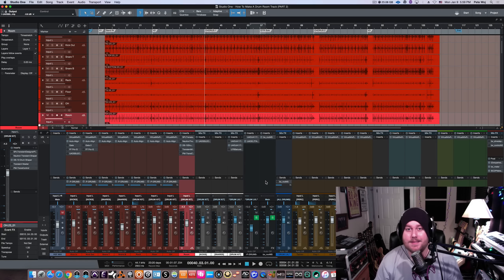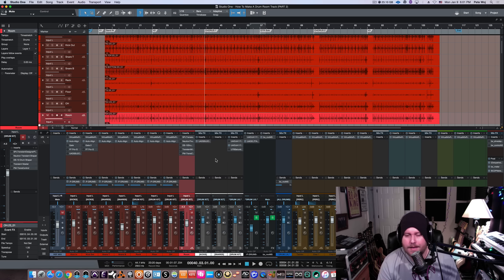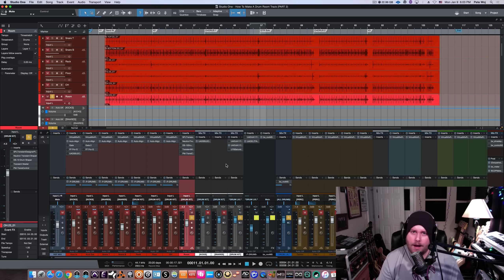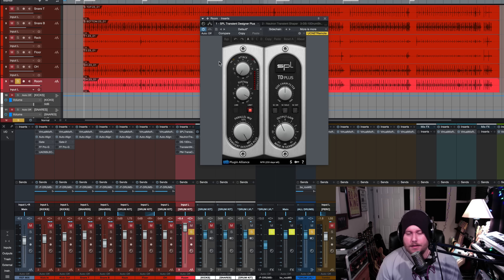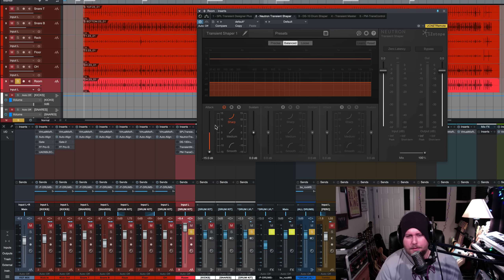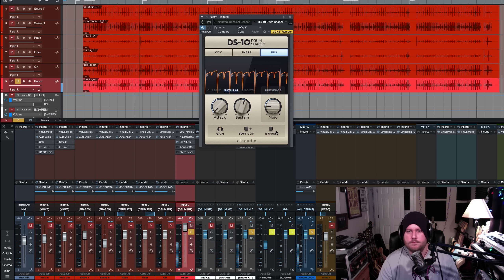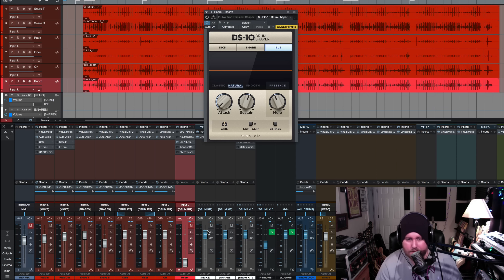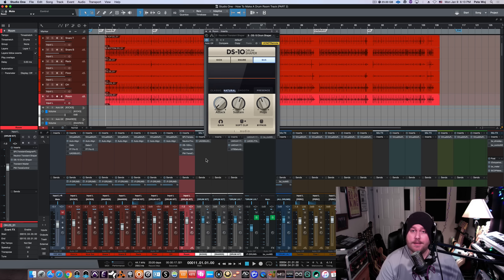How To Create A Drum Room Mic In Your Mix Session (PART 2) | MixBetterNow.com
How To Create A Drum Room Mic In Your Mix Session (PART 2) | Mix Better Now

No drum room mic in your mix session? No problem! Pull out your transient designer! Here's part 2 of how to create a drum room mic in your mix session to add depth and space to your drums!

WIN 1 of 5 FREE Copies of TrainYourEars EQ Ear Training Software!!

Don't forget to sign up for the Mix Better Now Newsletter to get your Swag Bag of Free Multi-Track Sessions, Free Mix Templates, Free Drum Samples, Free Reverb Impulse Responses, Free Plugins and more,